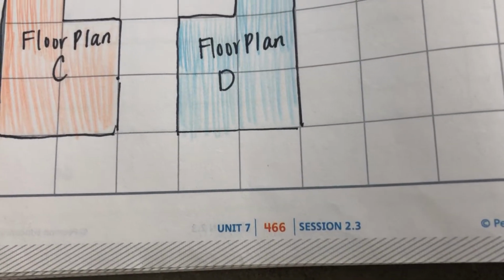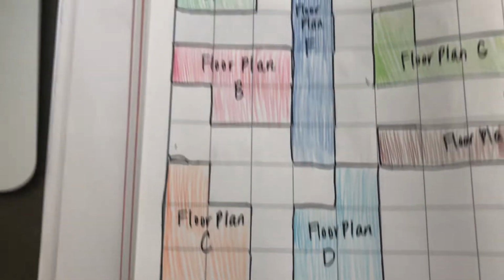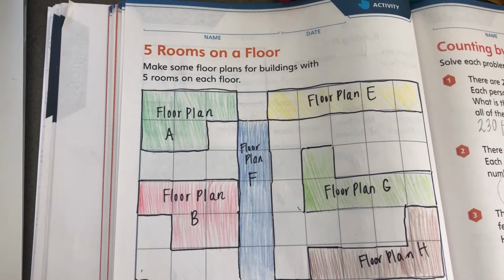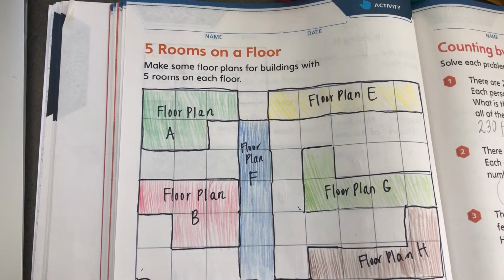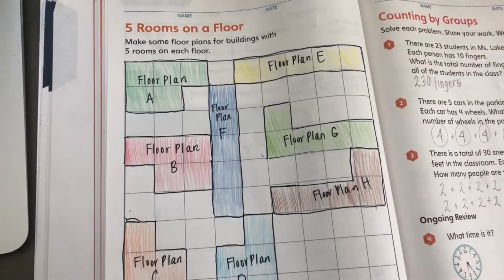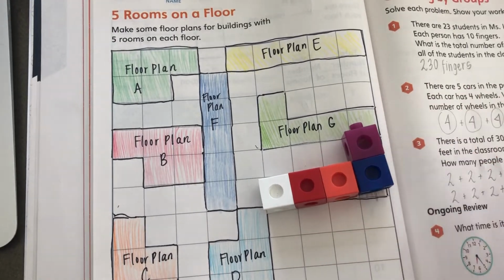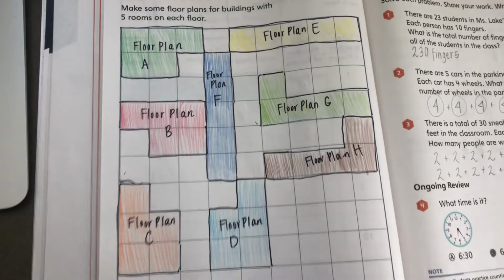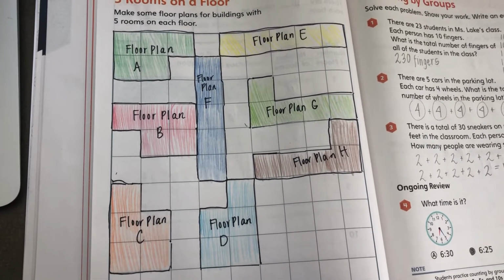Floor Plans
Investigations 3: Partners, Teams, and Other Groups